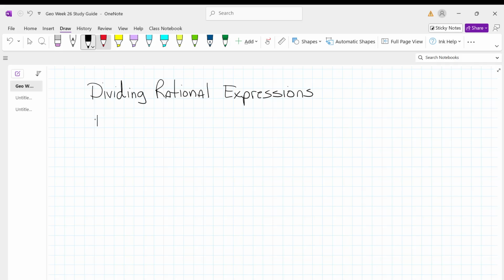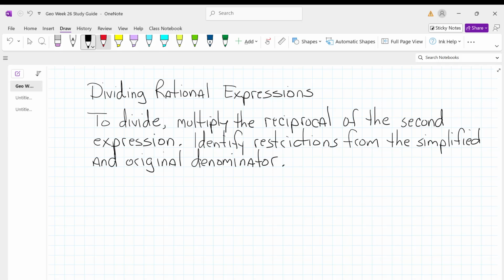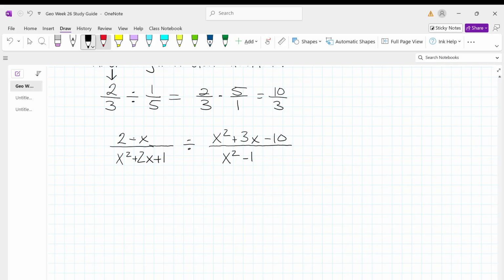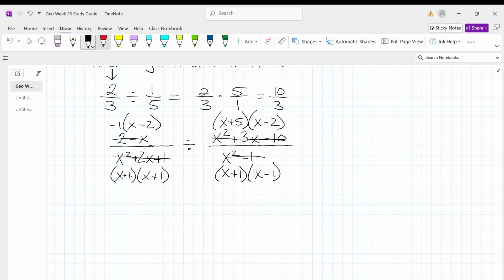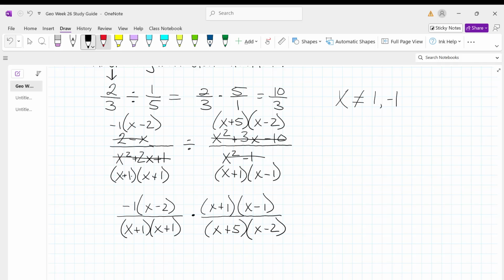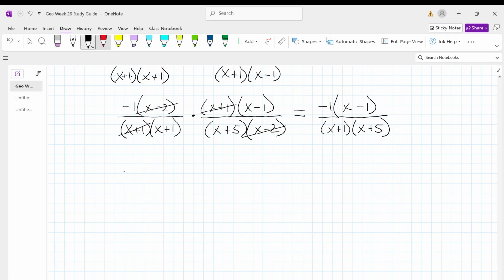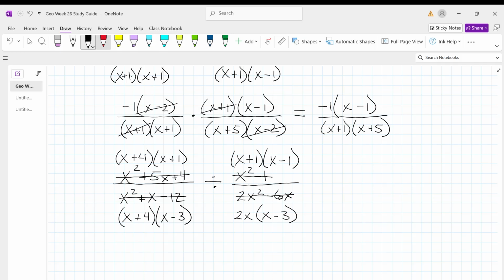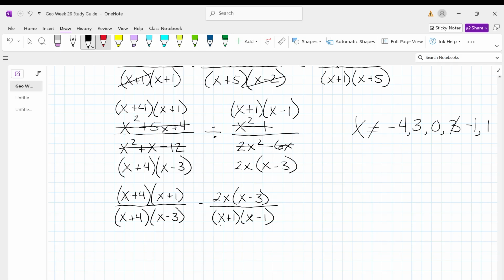Alg 2 Week 31 Lesson 2